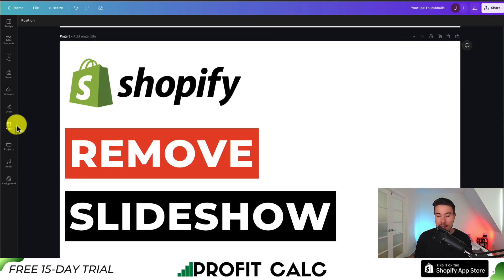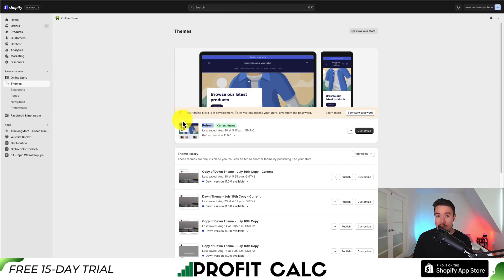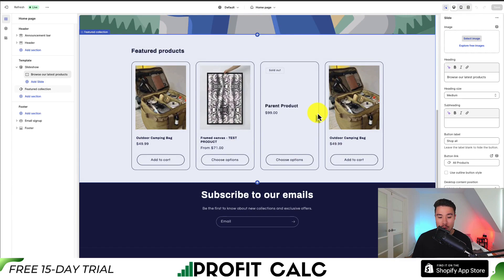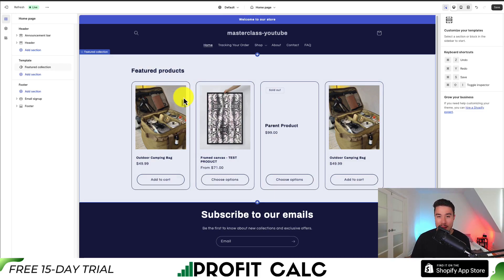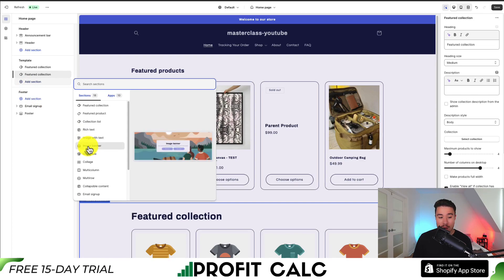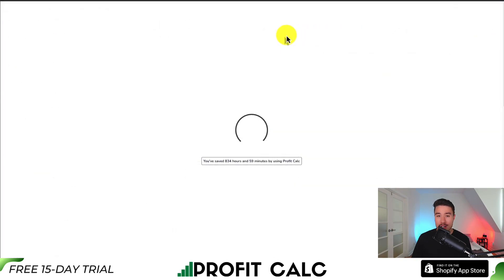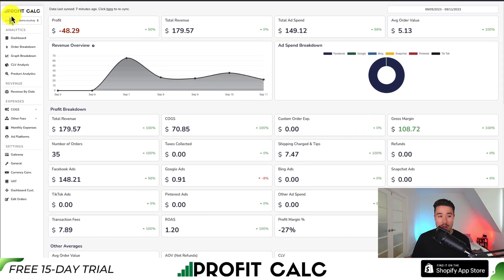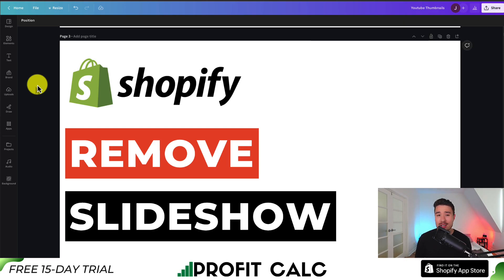How to Remove Slideshow From Refresh Theme Shopify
COPYWRITING ROBOT
Welcome to Ecom Masterclass! If you're using the Refresh theme on Shopify and want to customize your store's homepage by removing the slideshow, you've come to the right place. In this step-by-step tutorial, we'll guide you through the process of removing the slideshow section to give your store a unique look that matches your brand's vision.

🛠️ Ready to make your Shopify store stand out? Watch now and learn how to remove the slideshow from the Refresh theme!

Key Takeaways:
- Follow along with our expert instructions to safely remove the slideshow section from your Refresh theme.
- Discover the benefits of customizing your store's homepage to align with your branding and marketing strategy.
- Ensure that your e-commerce site delivers the best user experience for your customers.

Whether you're an experienced Shopify user or just starting your online store, our tutorial will help you make the necessary changes to create a website that reflects your business identity.